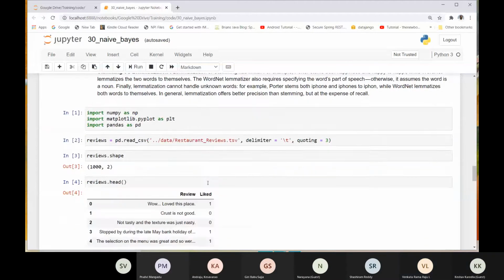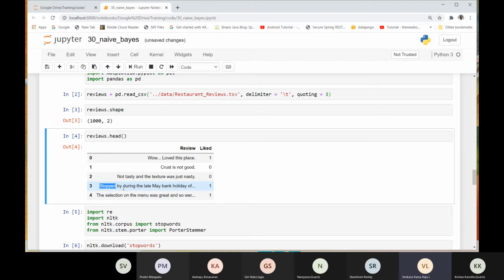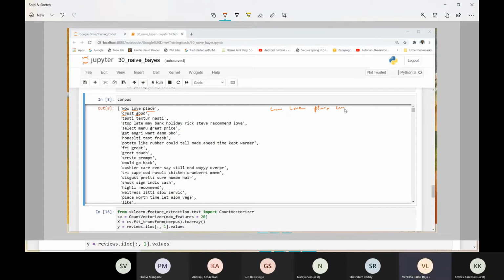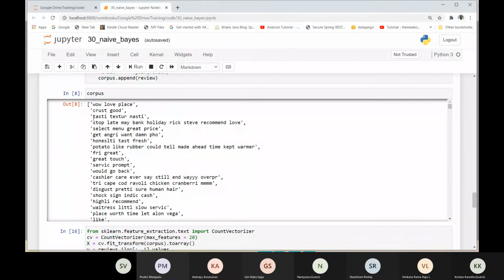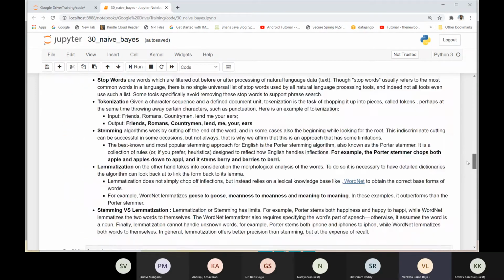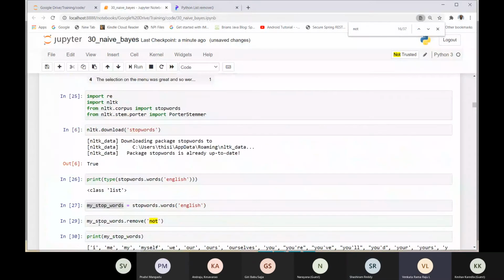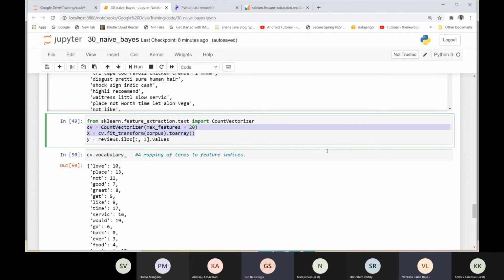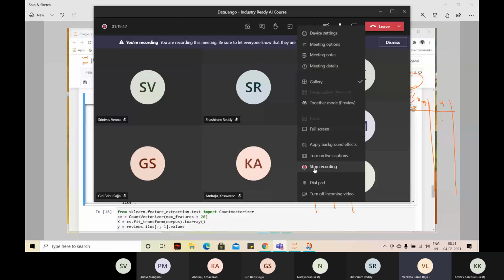59 Natural Language Processing - BOW | Datajango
Day 59 Natural Language Processing - Bag of Words